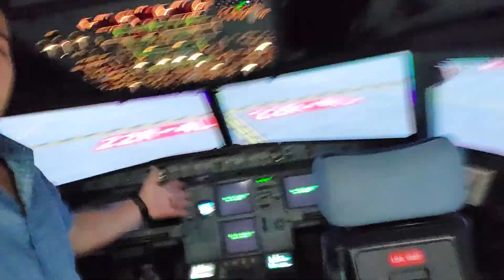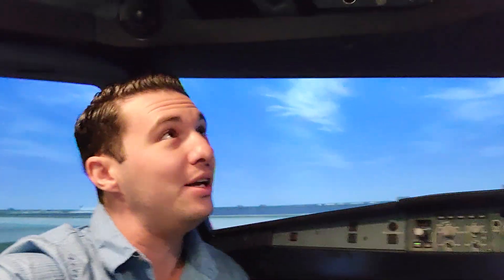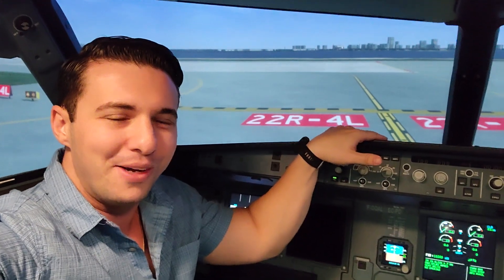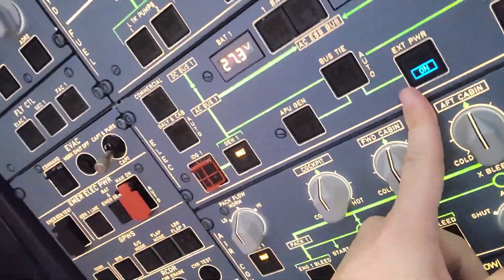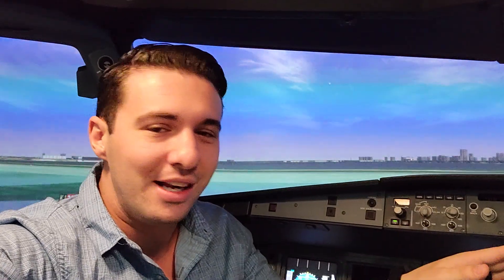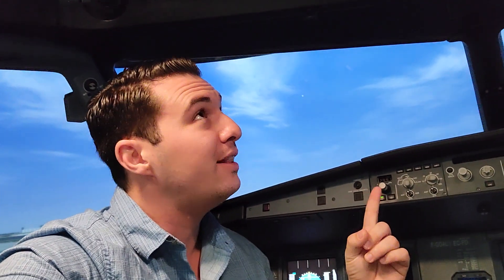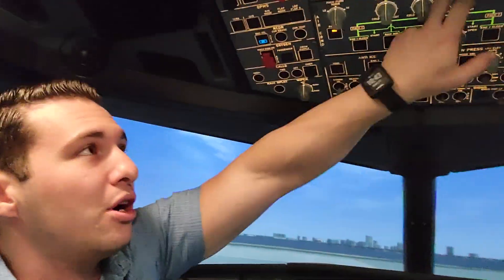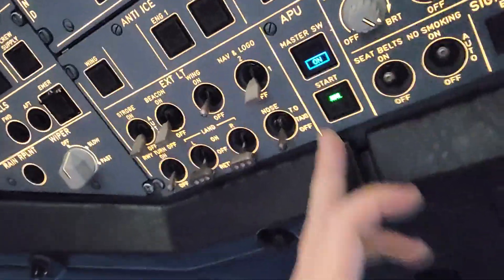A320 Tip!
1StepPrep.com